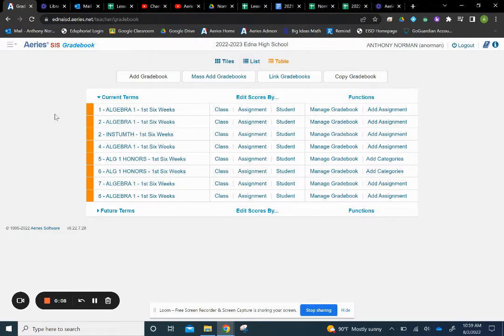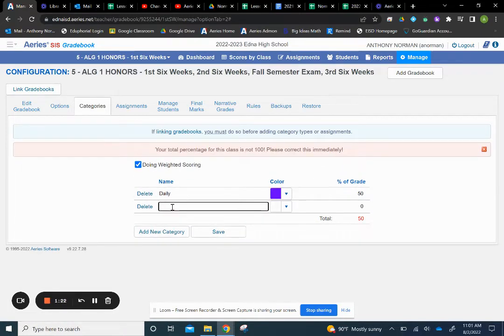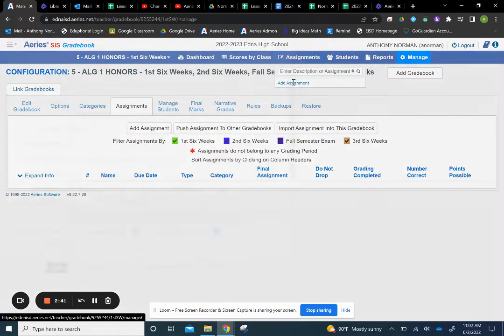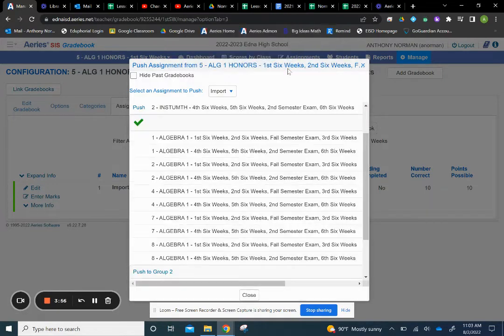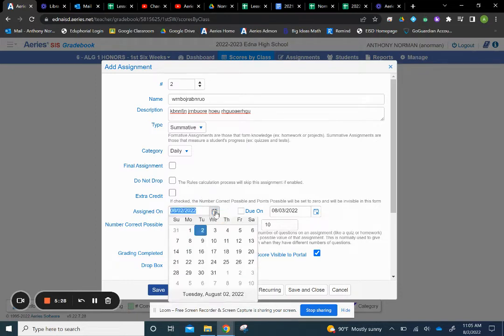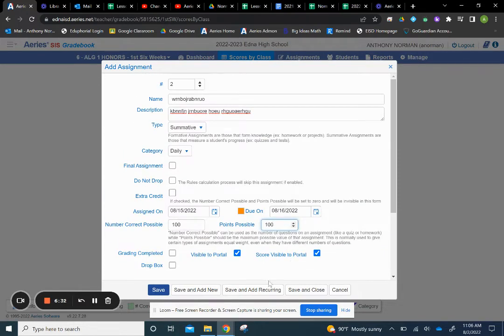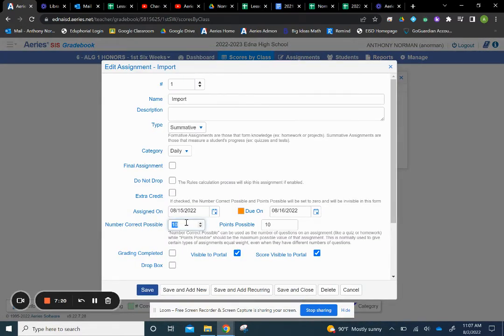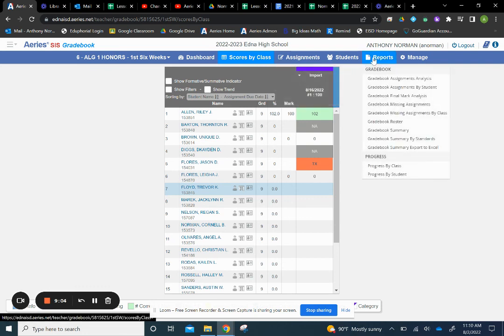Aeries Adding Assignments | Gradebook Tutorial Pt 2